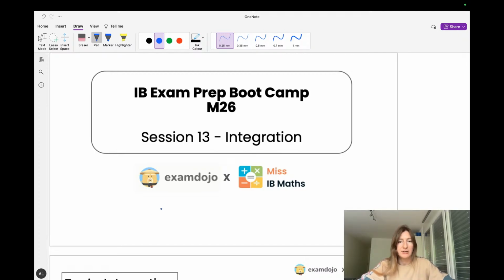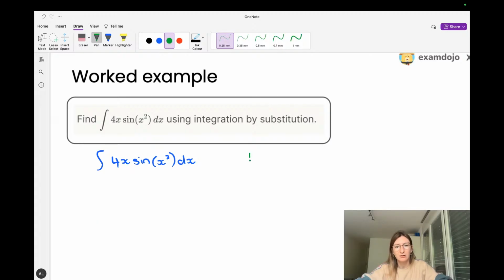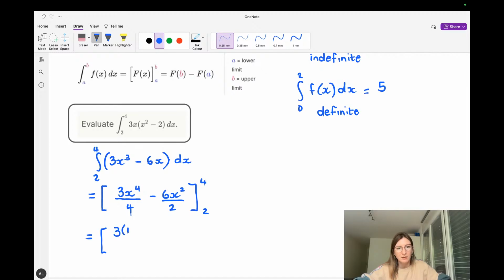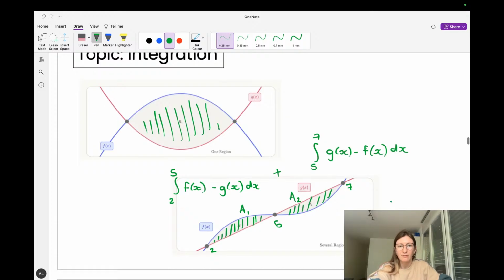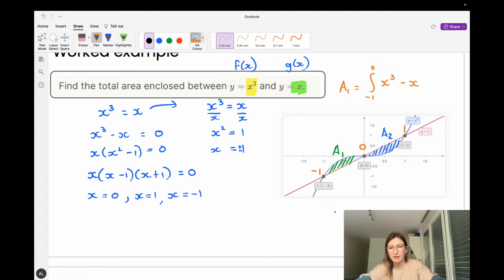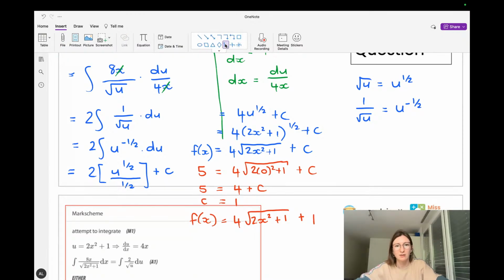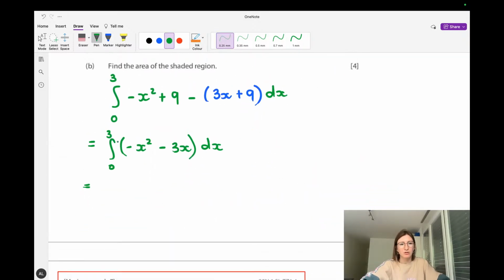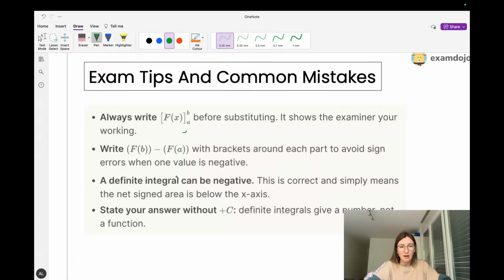5.10 / 5.11. Integration